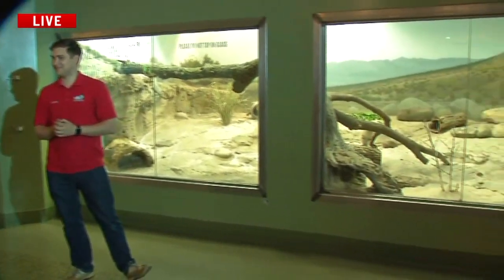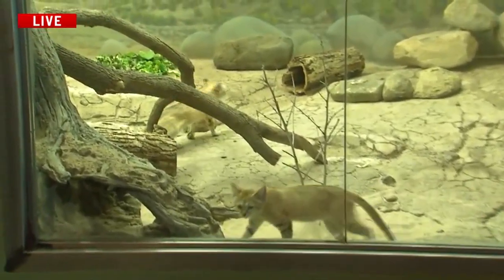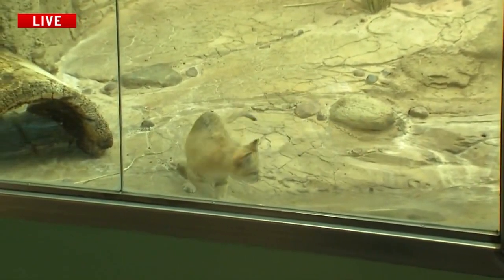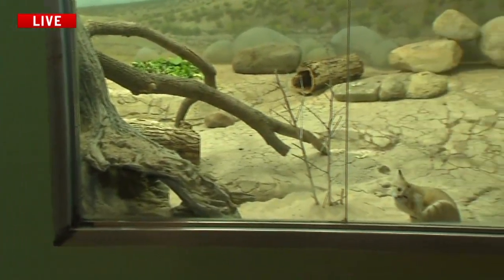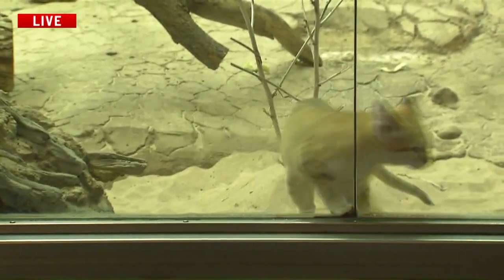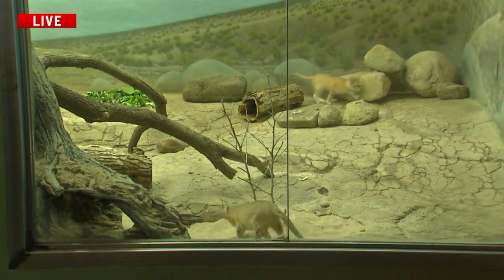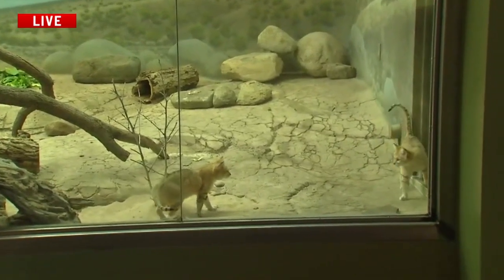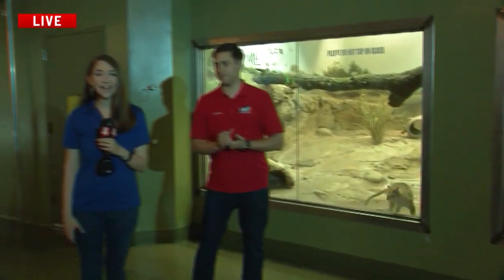What's New at the Zoo 4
CBS This Morning